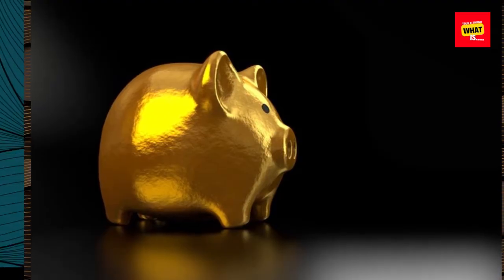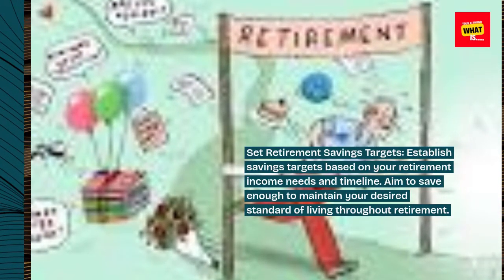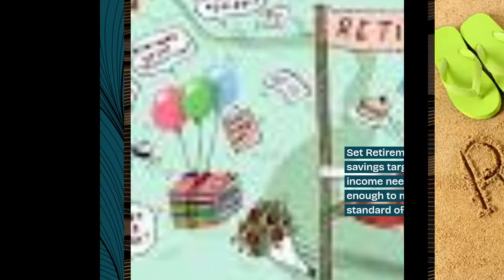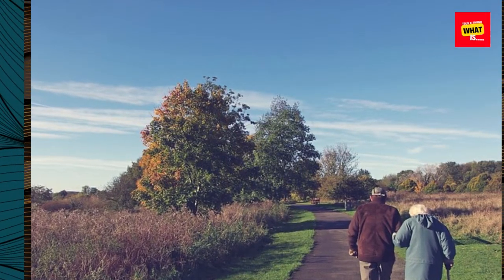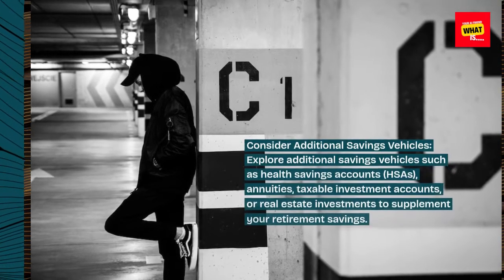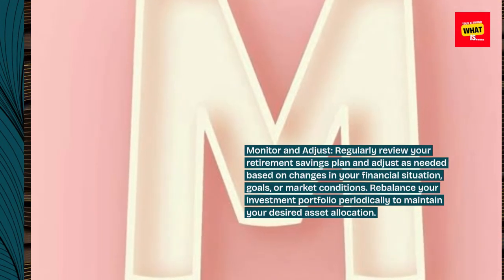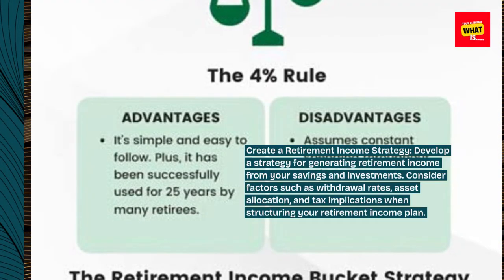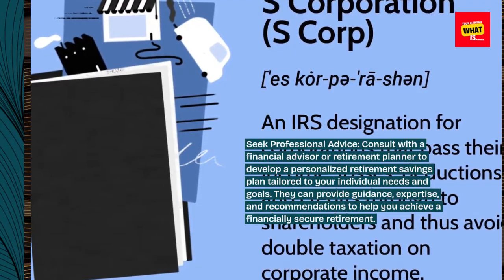What is Retirement Planning and How to Create a Retirement Savings Plan for Your Future?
Learn the fundamentals of retirement planning and develop a tailored savings plan to ensure a comfortable and secure retirement.